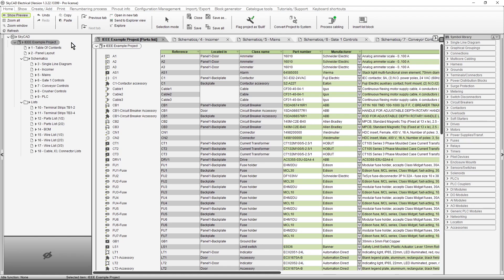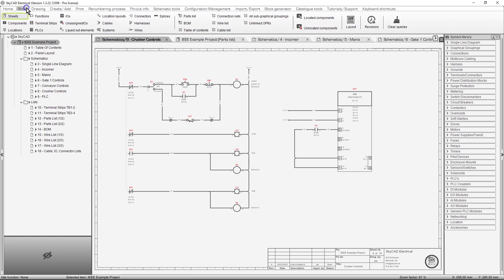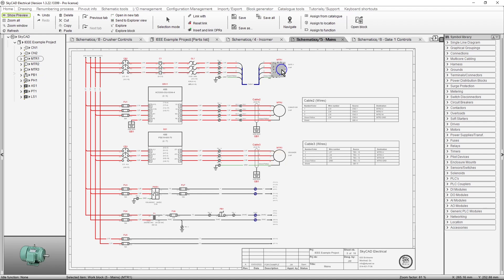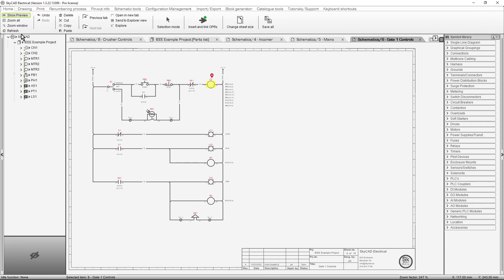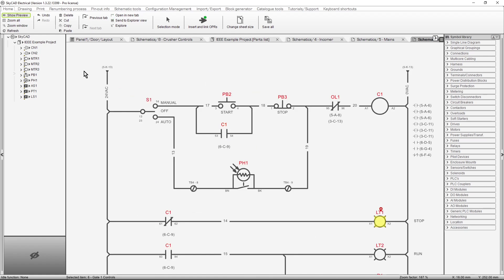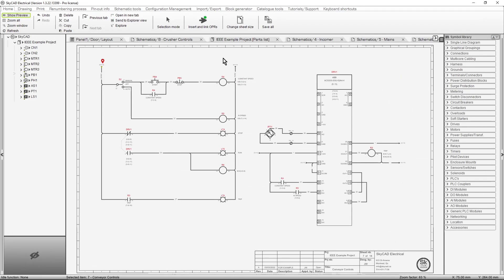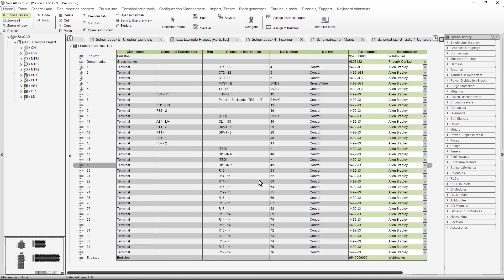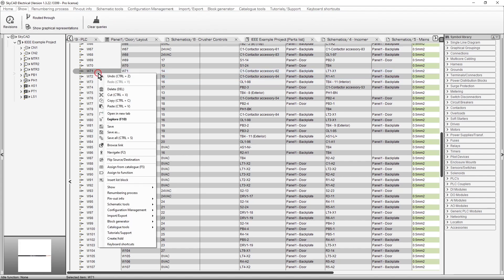SkyCAD Electrical - Navigation Tools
This tutorial covers the different novigation tools available in SkyCAD Electrical.